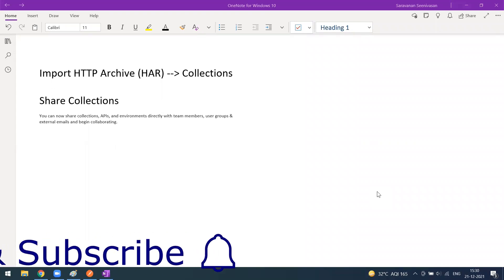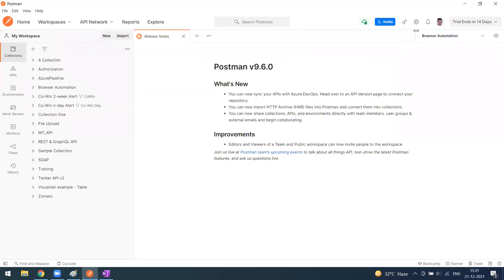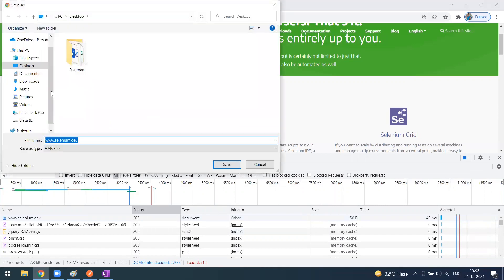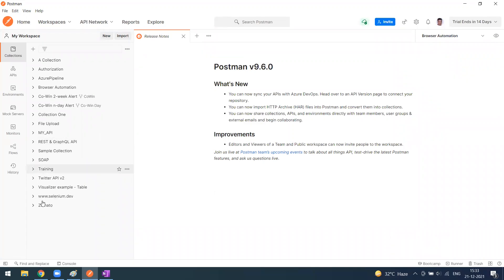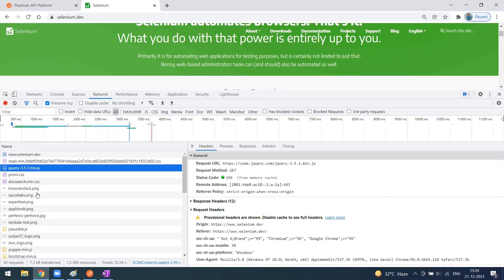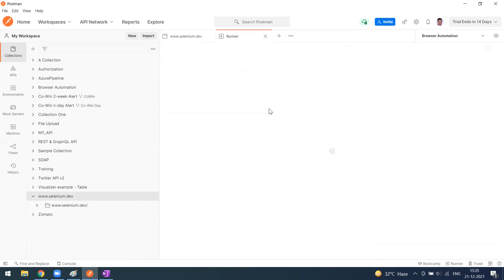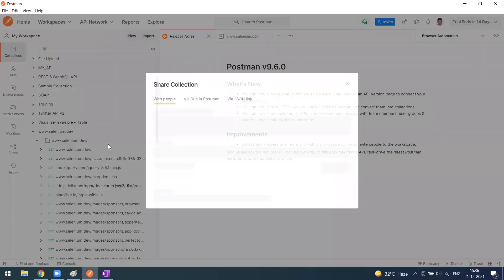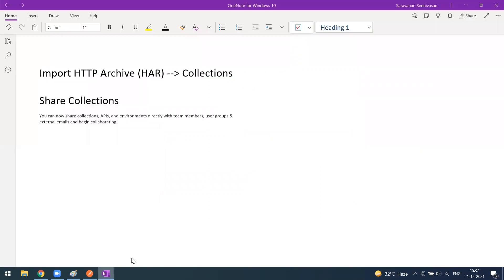Import HTTP Archive (HAR) files into Postman as a Collections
- You can now import HTTP Archive (HAR) files into Postman and convert them into

- You can now share collections, APIs, and environments directly with team members, user groups & external emails and begin collaborating